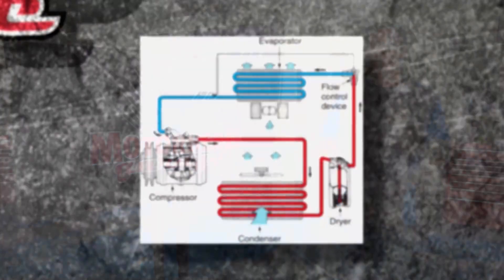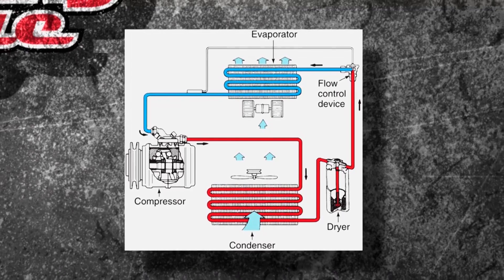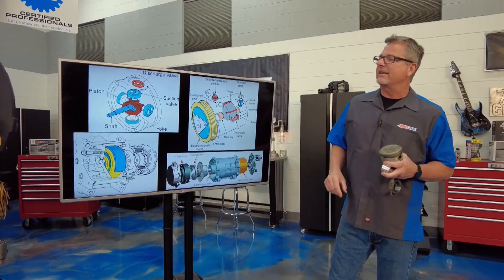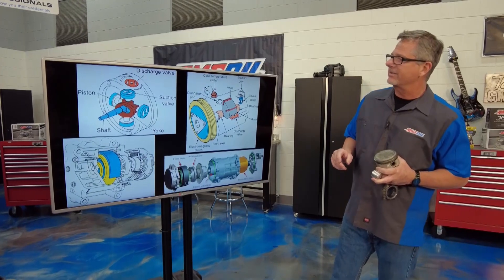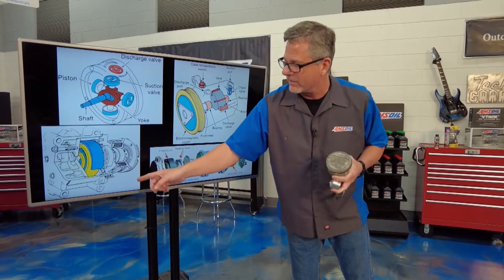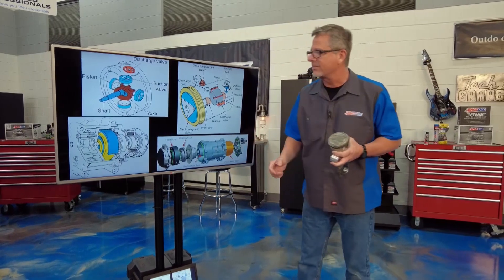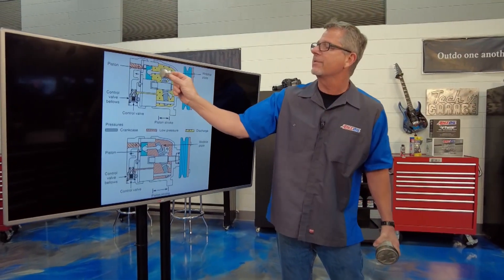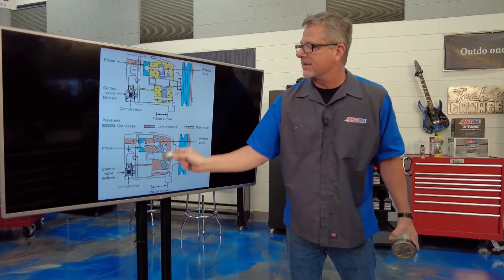Compressor Protection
This week’s episode of Tech Tips is all about pistons and compressors and why it’s vital to keep them lubricated in your equipment. Engineered to meet the tough demands of industrial compressor applications, AMSOIL Synthetic Compressor Oil provides outstanding protection and performance for most compressor applications. Go to AMSOIL.com for more.